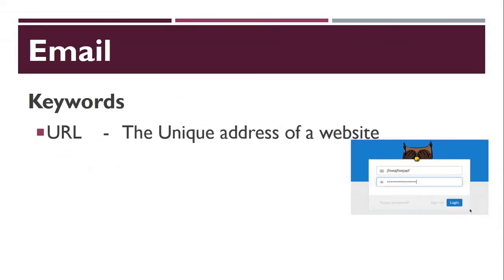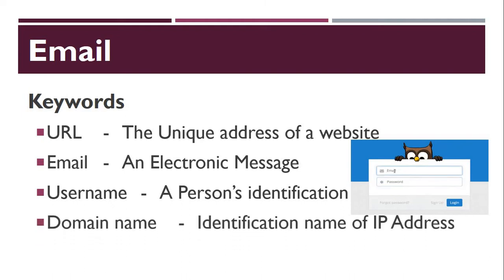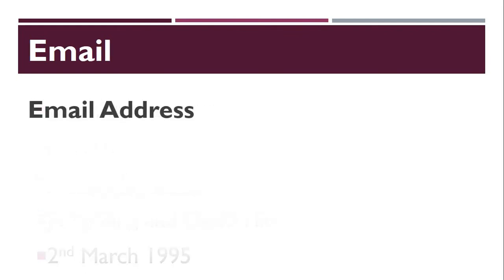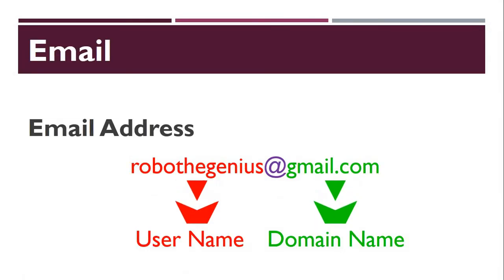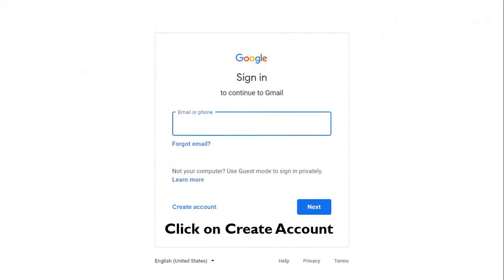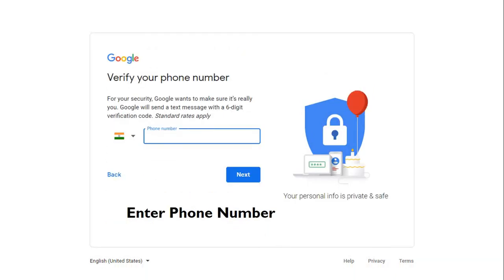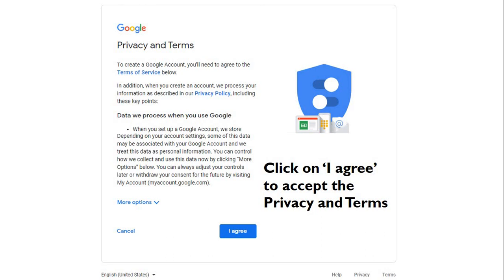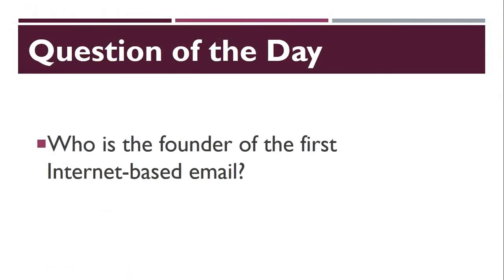G5 Computer L8 Email LP2 Creating an Email Account